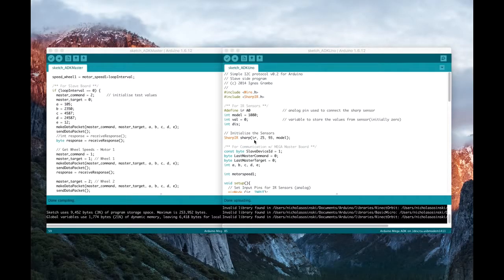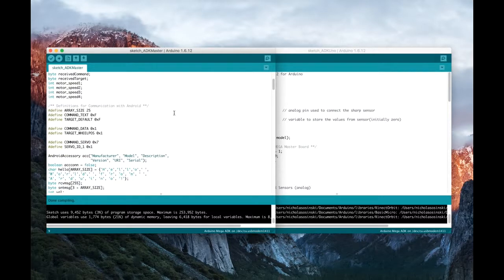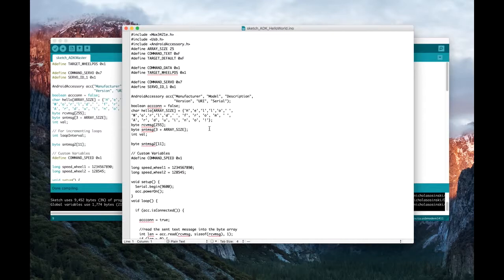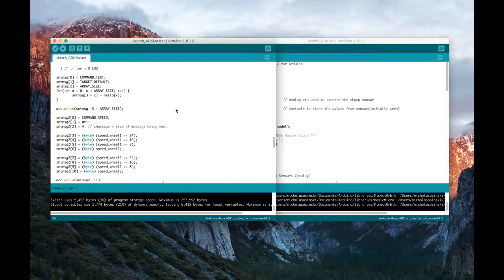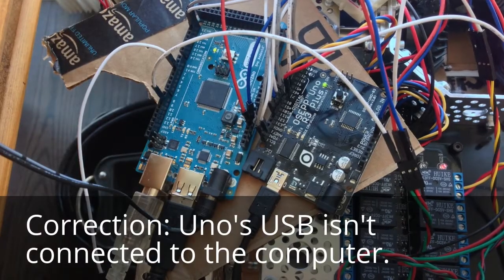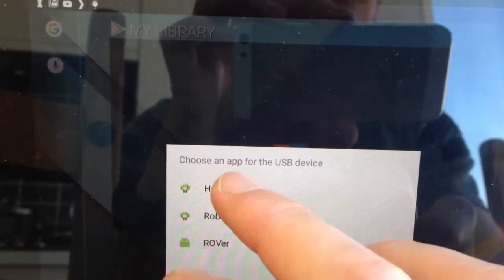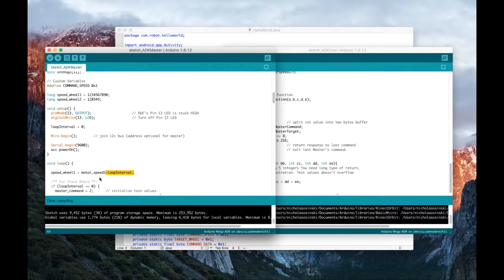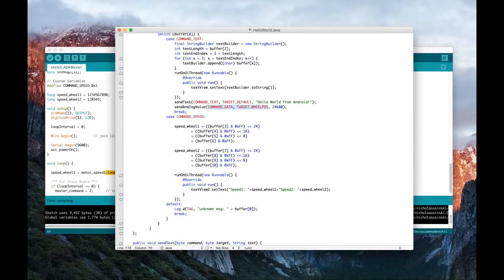D26: ROVer Robot: Time for Brain Surgery! ROVer's Android Brain Comes to Life thanks to Google's ADK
This is a big one!

Android is an awesome platform with an enormous developer and support community, which is why I was drawn to the idea of making an Adroid device part of ROVer... specifically, his brain. While the MEGA ADK board will be the big daddy on the Arduino side of things, that big daddy will take his (or her?) commands from big papa, the Nexus 7 tablet from Google.

Baby steps, as usual, so that I don't have a heart attack from the stress... we'll start with a Hello World example that proves that the Android tablet is able to speak to the Arduino ADK board. If you're intimidated by the prospect of tackling something like this yourself, then you're in great company... I was overwhelmed two years ago when I first tried it. Knowing, today, that I managed to get over some pretty big hurdles back then, it only makes sense to give it another try today.

Please send questions and feedback! ...really, please! The main reason I started this channel was to hear from others who are interested in DIY robotics. I could really use your insights! Looking forward to hearing form you.